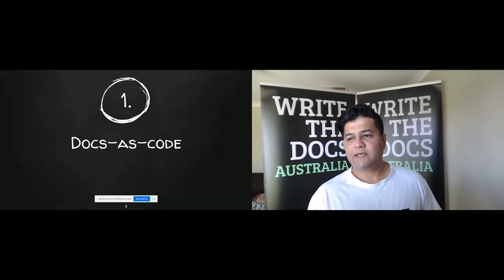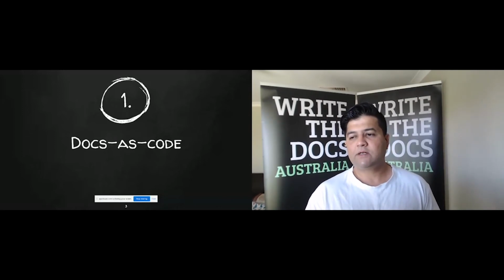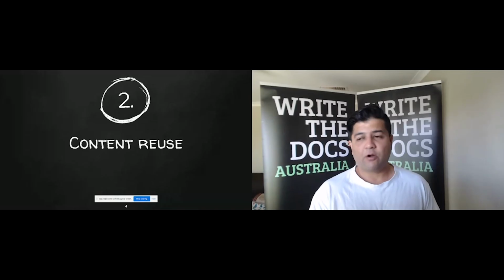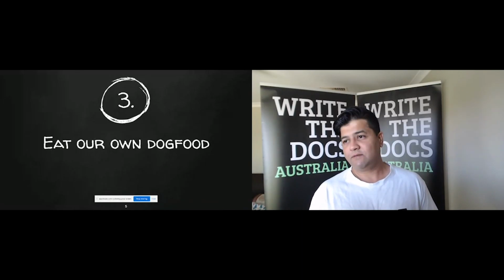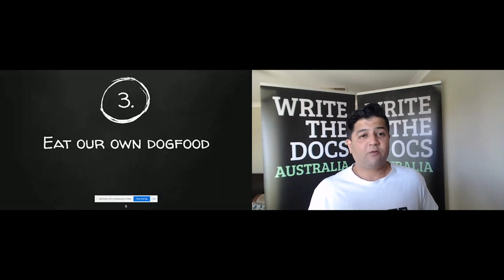[Lightning Talk] Swapnil Ogale - Markdown and the art of reuse